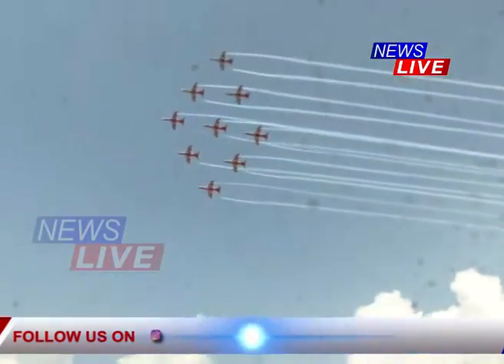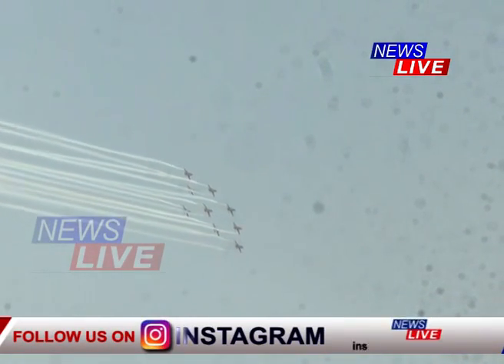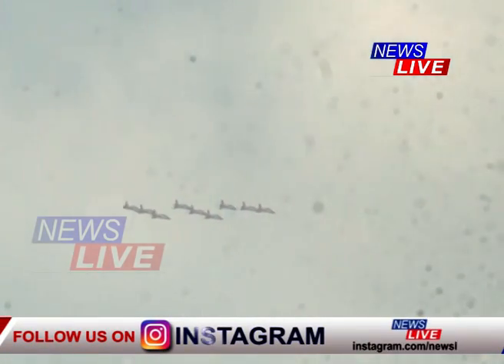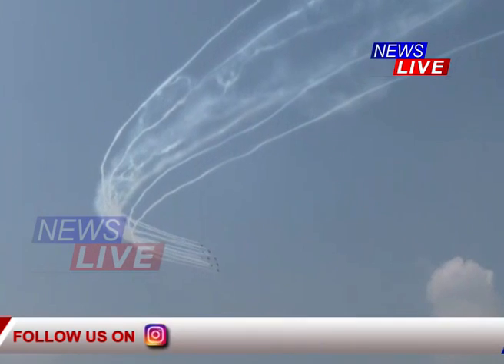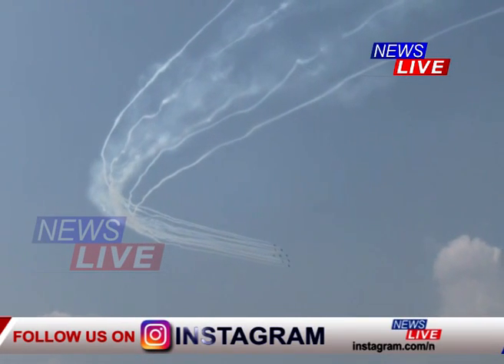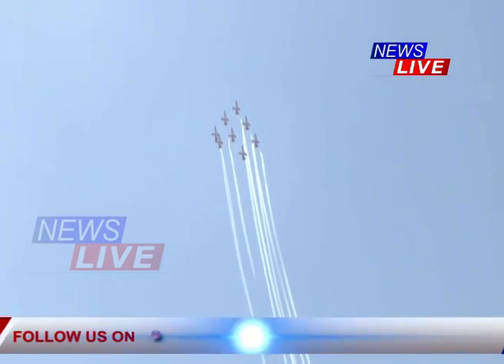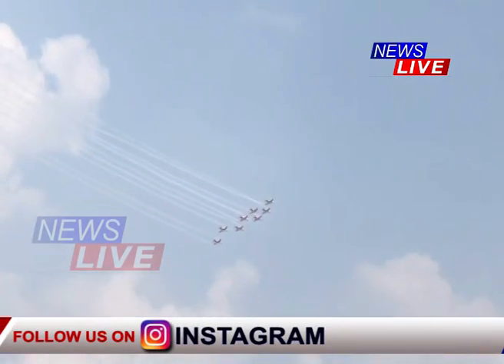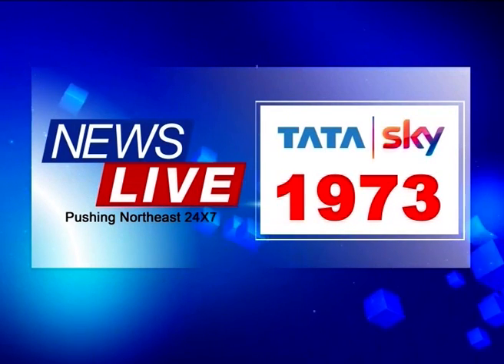গুৱাহাটীৰ আকাশমাৰ্গত বায়ুসেনাৰ দৃষ্টিনন্দন এয়াৰ শ্ব'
গুৱাহাটীৰ আকাশমাৰ্গত বায়ুসেনাৰ দৃষ্টিনন্দন এয়াৰ শ্ব'। সূৰ্যকিৰণ এৰ'বেটিক দলৰ বিমান ষ্টাণ্টৰ আকৰ্ষণীয় মূহুৰ্ত